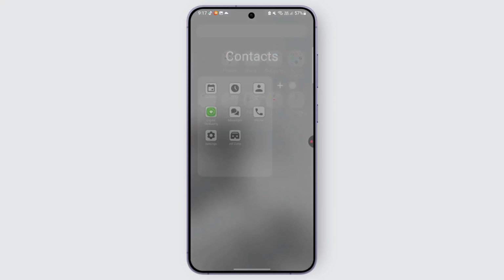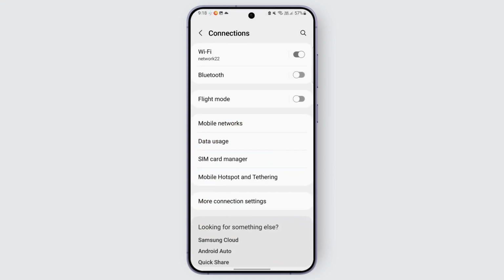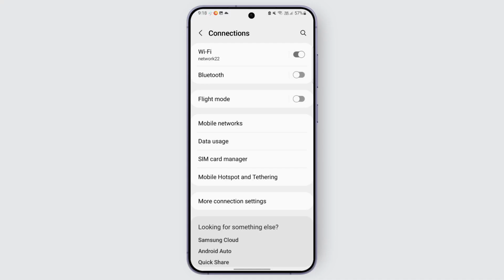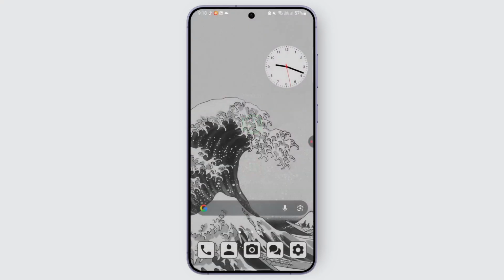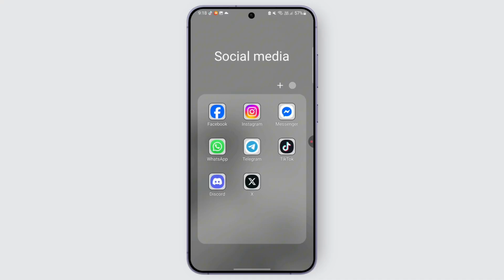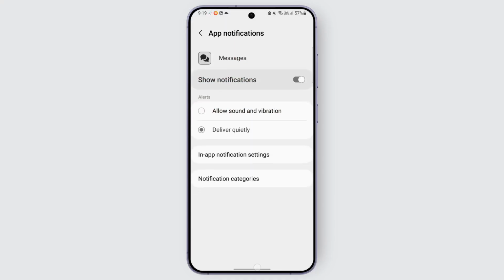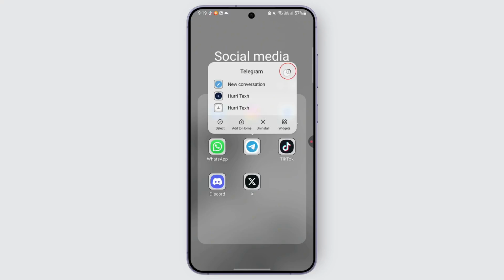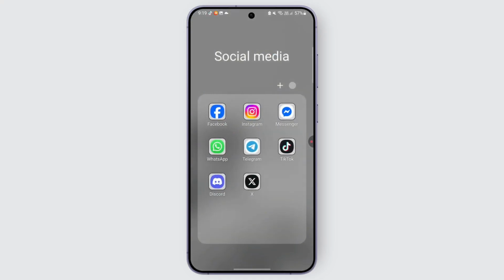How to Fix Telegram Code SMS Problem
Want to fix the Telegram code SMS problem so you can log in without issues? This video will guide you through the steps on how to fix Telegram code SMS problem quickly and easily. Whether you're asking, "Why am I not receiving my Telegram code?" or need help troubleshooting verification SMS issues, this tutorial has you covered. Learn the steps to resolve Telegram code delivery problems and get back into your account. Watch now to see how you can fix the Telegram code SMS problem today!

Timestamps:
00:00 How to Fix Telegram Code SMS Problem
00:10 Why Am I Not Receiving My Telegram Code?